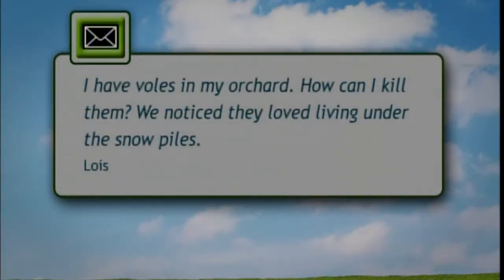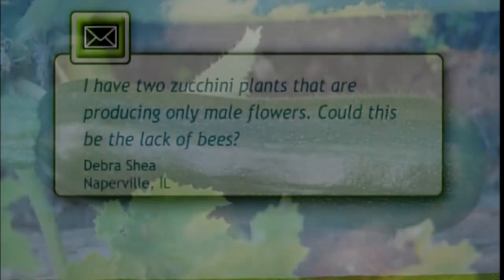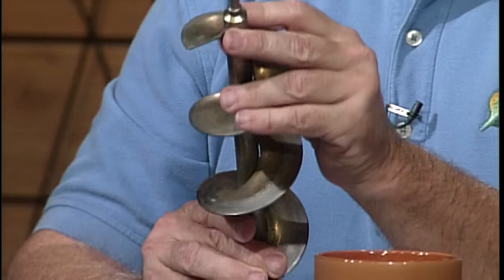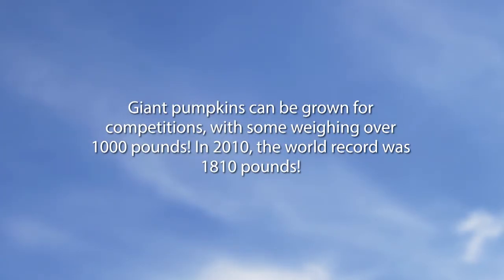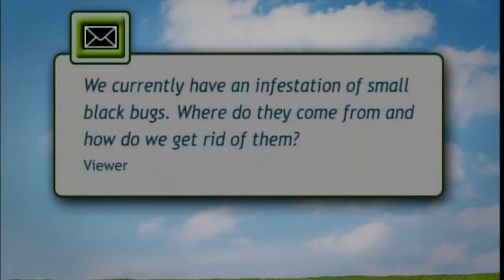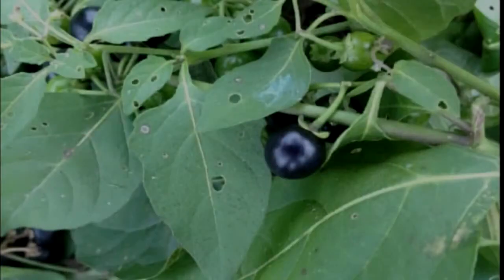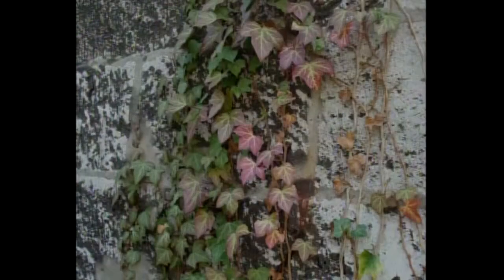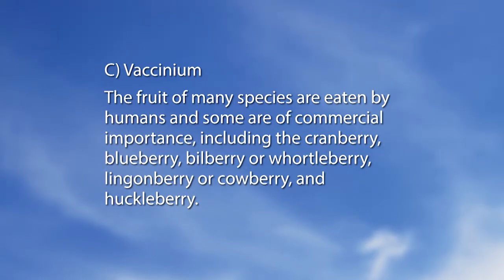Mid-American Gardener with Dianne Noland - October 30, 2014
Mid-American Gardener host Dianne Noland and special guest panelist Jim Appleby, Paula Blakley and David Robson help us answer our every day gardening questions.